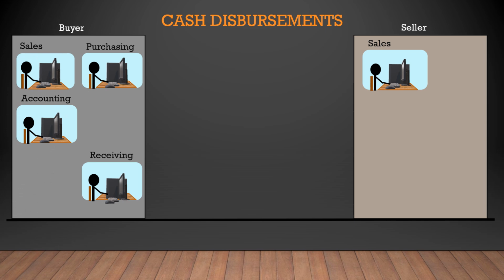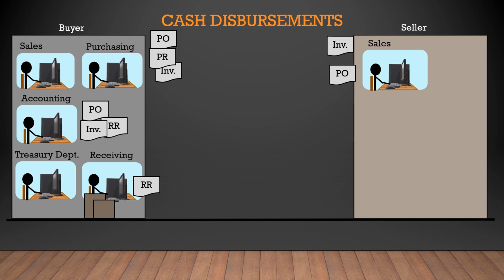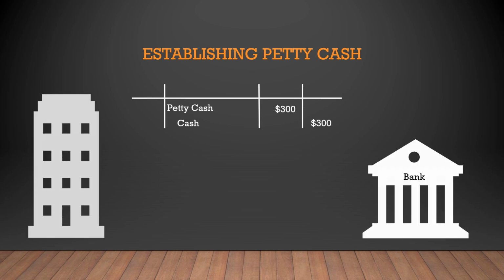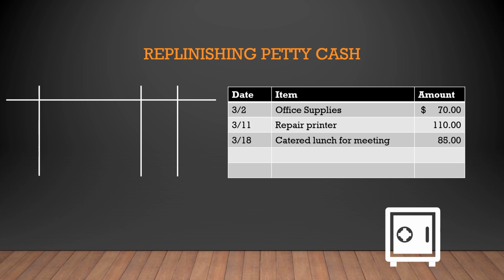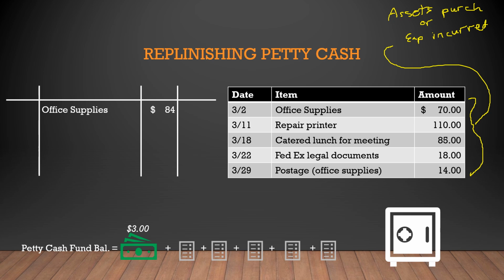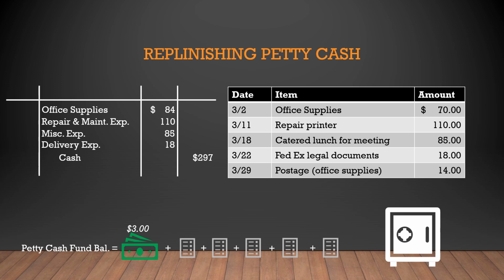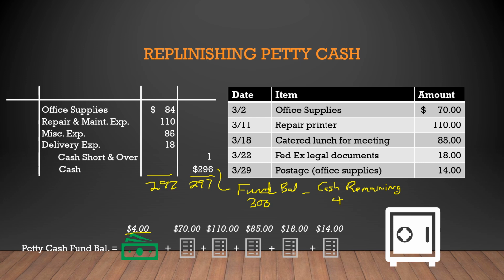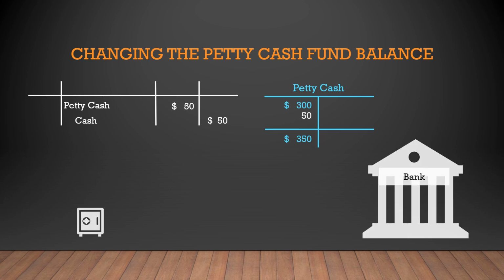12.2 - Petty Cash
This video covers the accounting for petty cash.